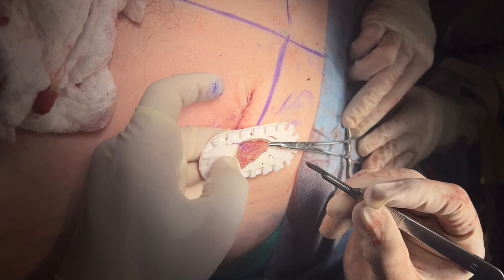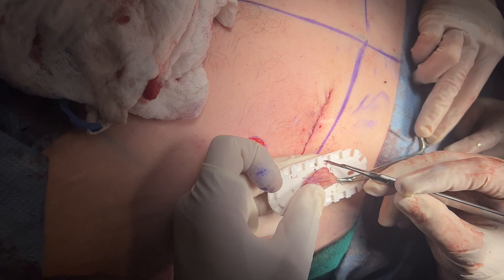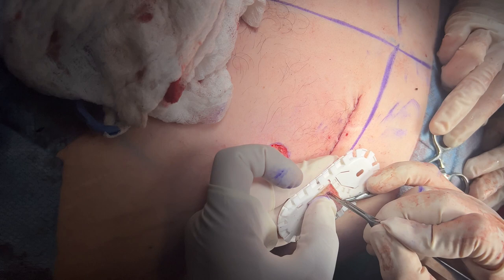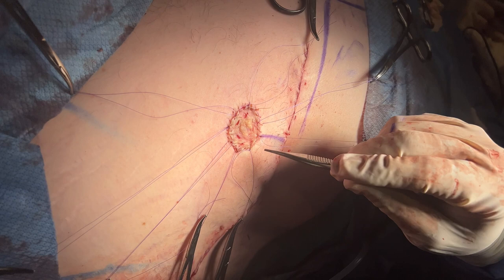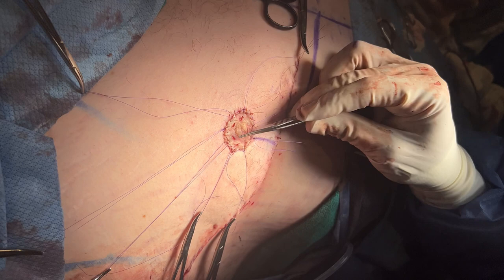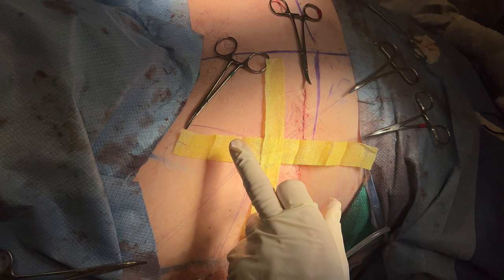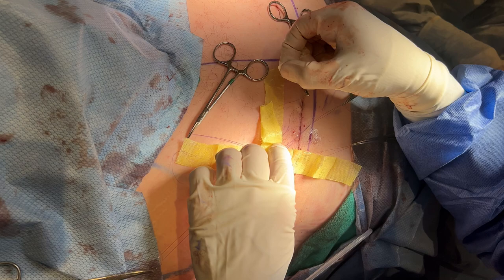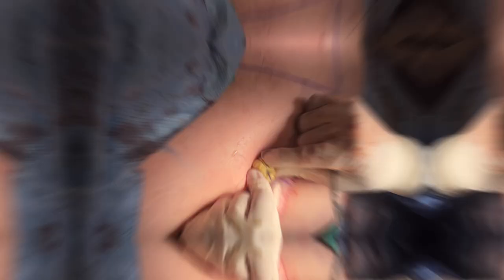Free Nipple Graft on Male Chest - Dr. Saul Lahijani | BHIPS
Watch how Dr. Saul moves around a nipple after a gynecomastia surgery with mastectomy.

🏥 Beverly Hills Institute of Plastic Surgery

Facebook: Beverly Hills Institute of Plastic Surgery